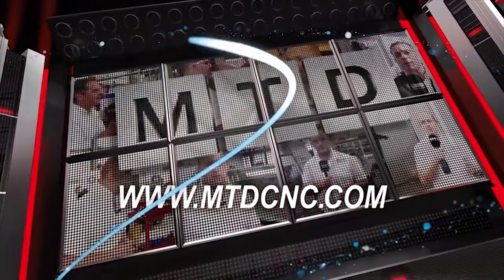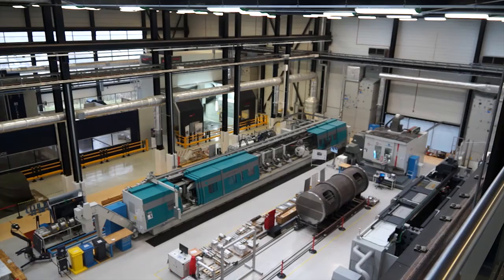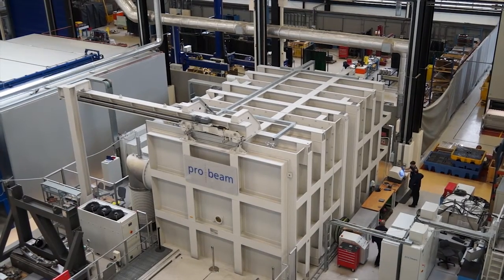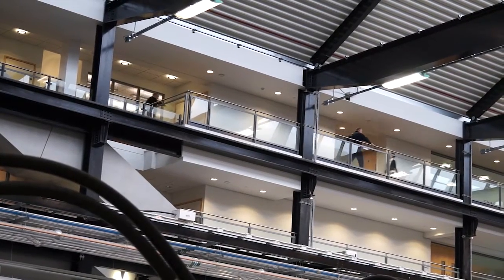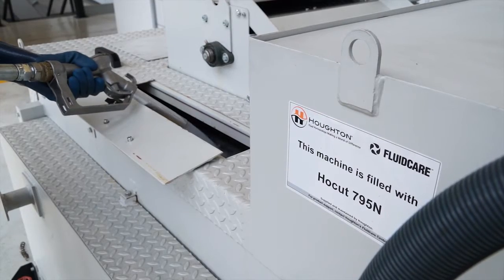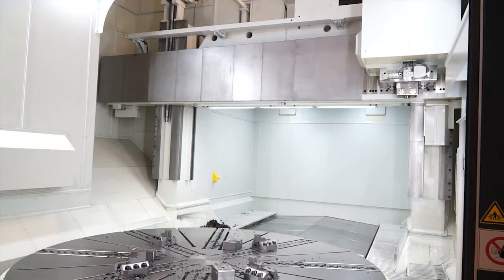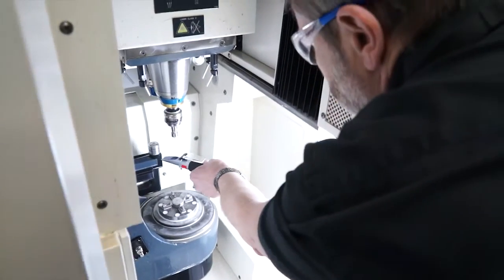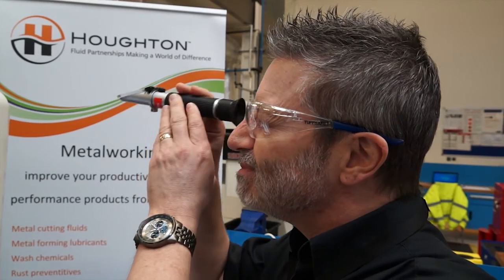Houghtons fluid care for the machining of heat resistant alloys and stainless steels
Houghton have a long standing history with the AMRC and NAMRC. Craig Hamp tells MTD all about it including how they developed HOCUT 795N with the help of the AMRC for the machining of heat resistant alloys and stainless steels. Also included in the video is Craig telling Joe Reynolds about the fantastic support he gets from Houghton’s fluid care program.